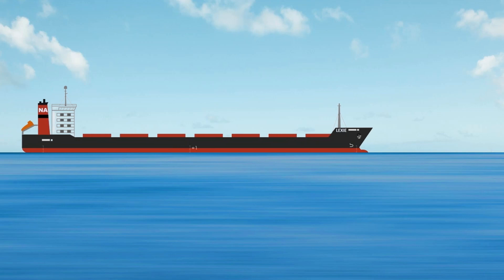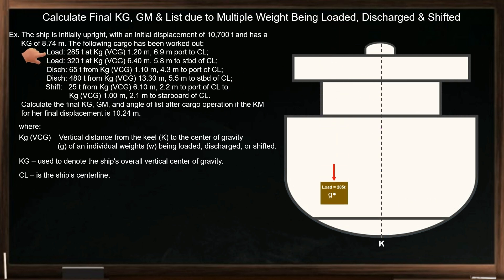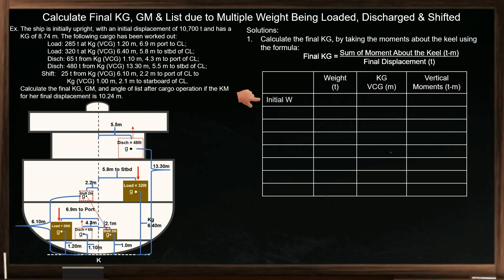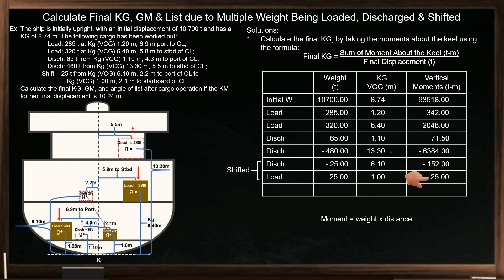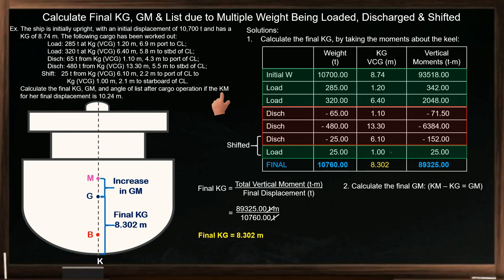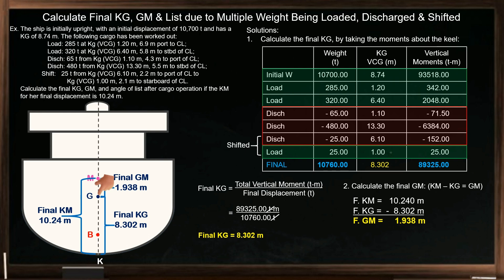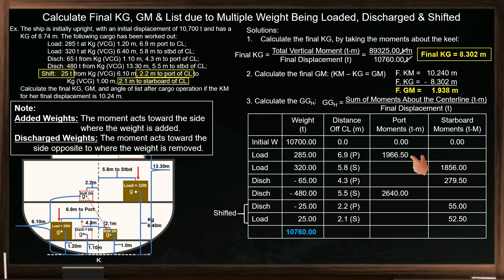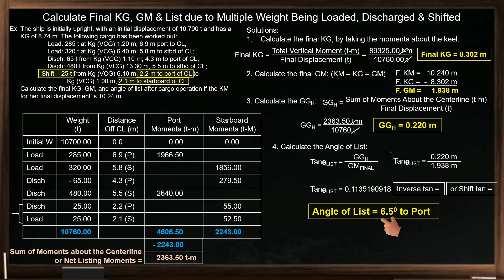Calculate the Final KG, GM, and Angle of List: Multiple Weights being Load, Discharge & Shifts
"The information provided in this video is for general informational purposes only and does not constitute professional advice. Viewers should consult appropriate professionals before applying the concepts discussed."

The video is intended for maritime students taking stability calculations involving multiple weights problem. It shows a tabular approach how to determine the moments about the keel, and moments about the centerline, to determine the final KG, GM, and angle of list.